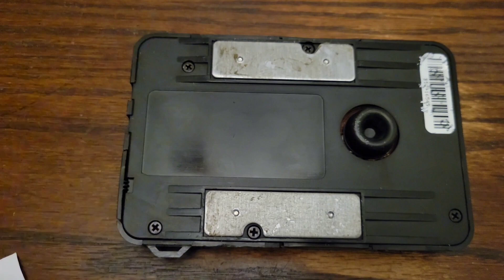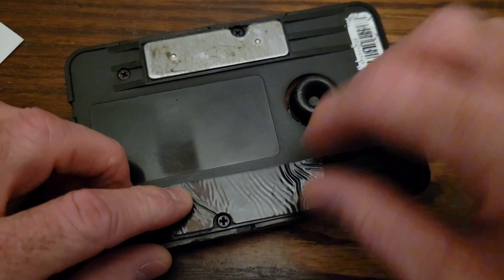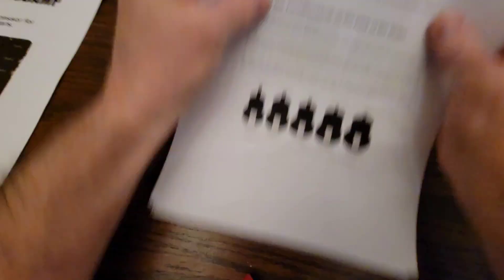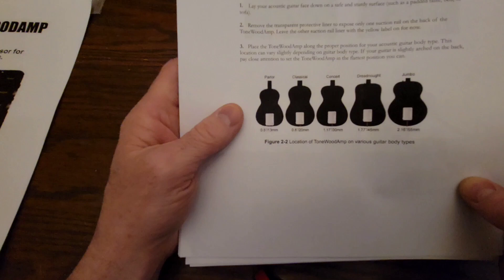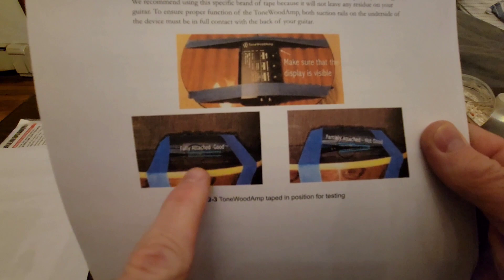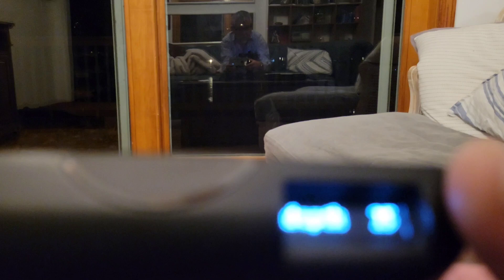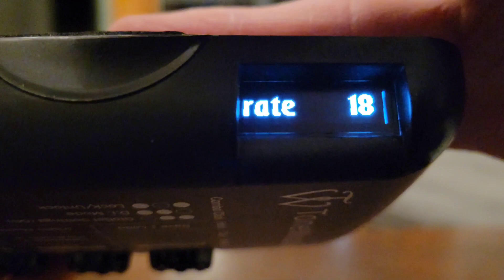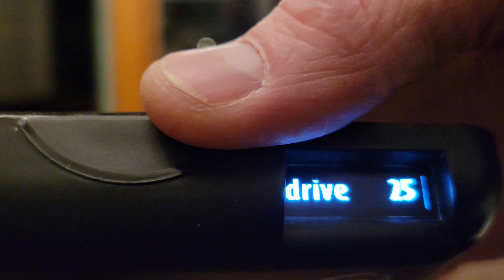ToneWood Amp Acoustic Guitar Install and Review -- Is it worth it ???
ToneWood Amp Install and Review -- Is it worth it ???